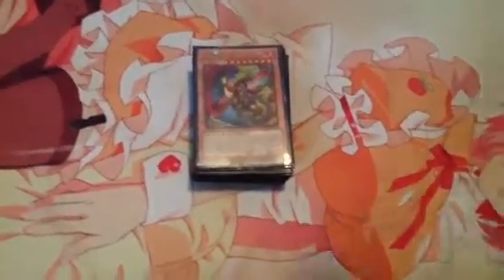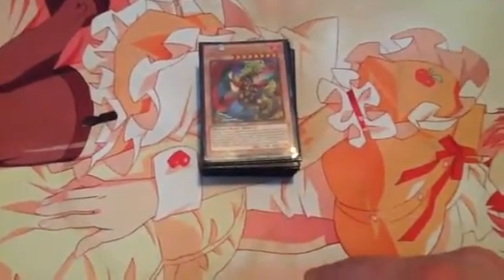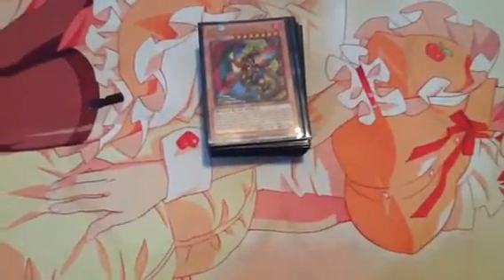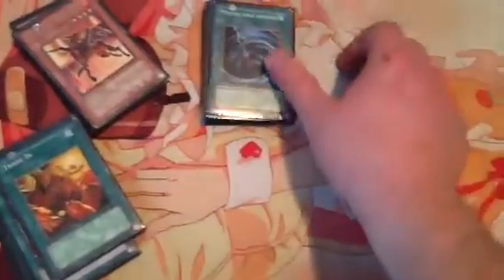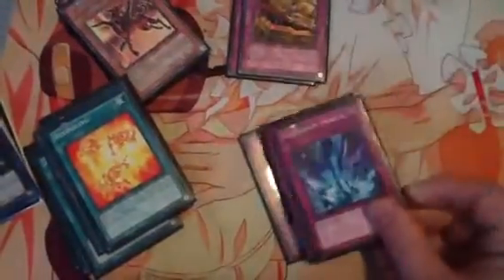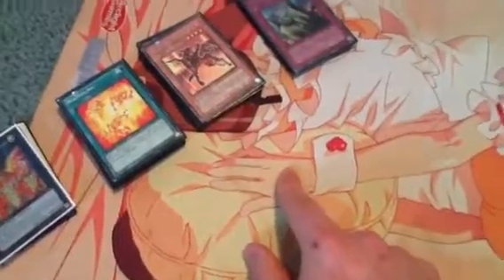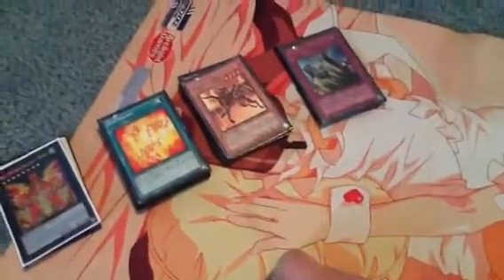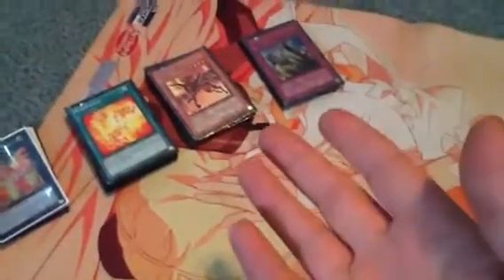Fire king deck list and ban list discussion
Deck list profile on fire kings and discussion on the march 2013 ban list
Lave comments below and suggestions on deck list